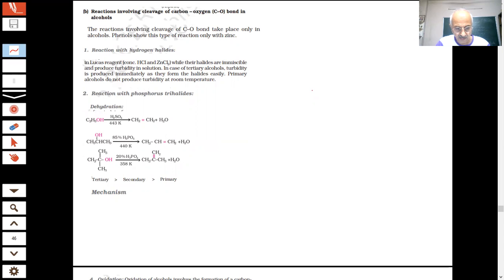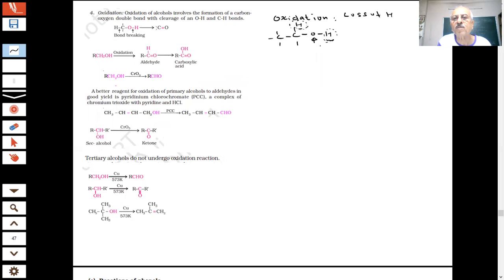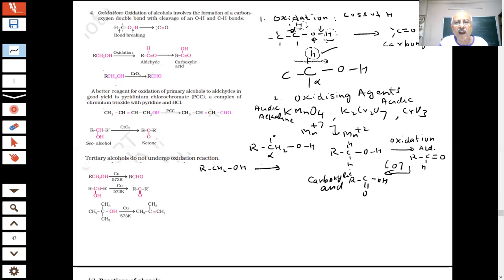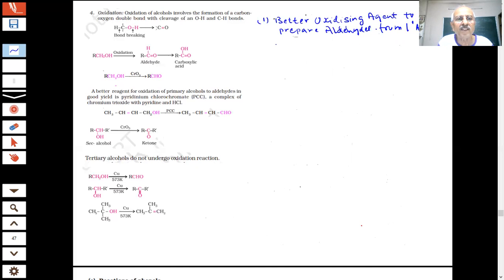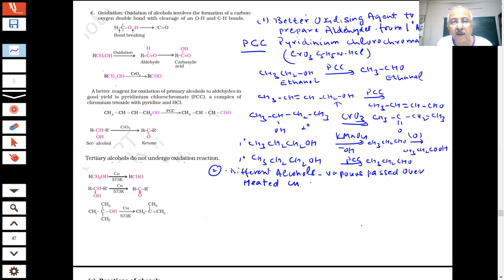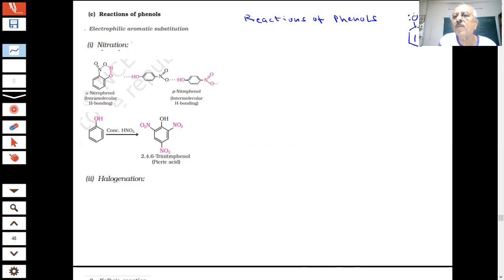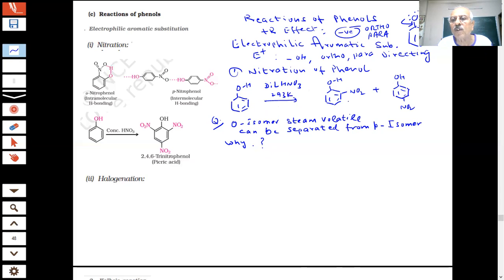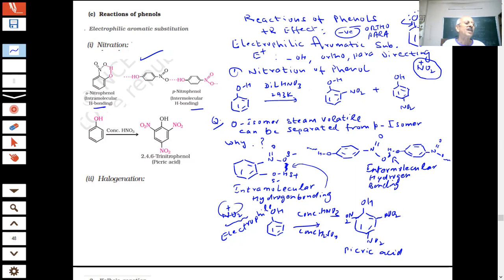ALCOHOLS AND PHENOLS| L5| REACTIONS OF ALCOHOLS AND PHENOLS| OXIDATION |12 CBSE,NEET,JEE|SUNILSIKRI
In this video I have explained Oxidation of alcohols, dehydrogenation. Strong oxidising agents such as acidified Potassium Permanganate are used for getting carboxylic acids. A better reagent for preparing aldehydes is PCC, Pyridinium chlorochromate. Tertiary alcohols do not under go oxidation. Secondary alcohols are oxidised to ketones. Electrophilic aromatic substitution of Phenols, Nitration, Halogenation, Kolbe' s Reaction, Reimer Tiemann reaction, Reaction of Phenol with Zn dsut and oxidation of Phenol explained.